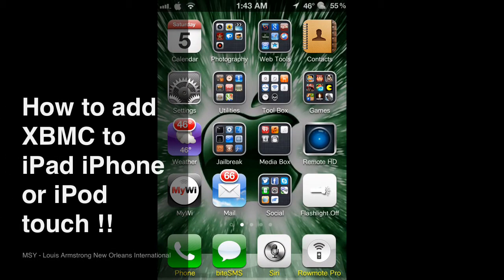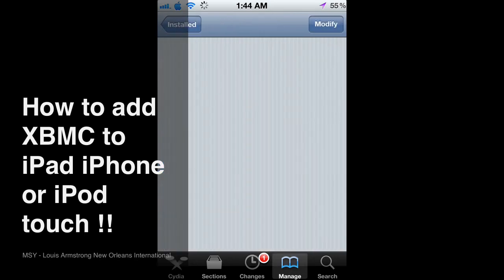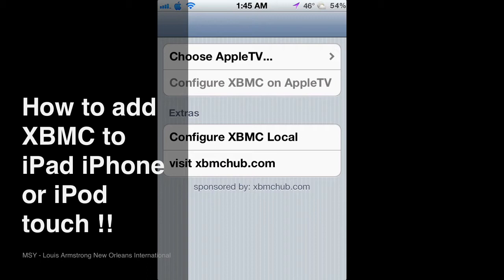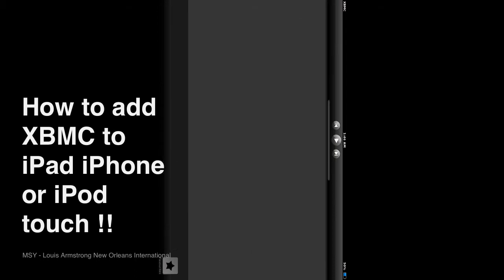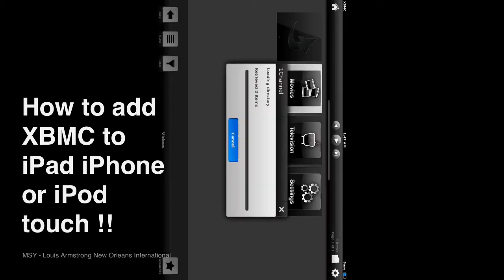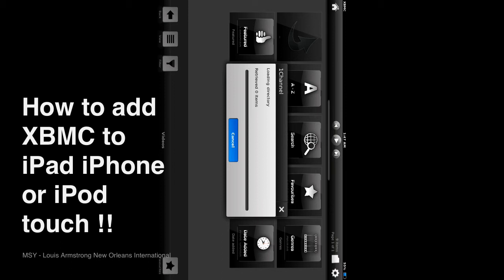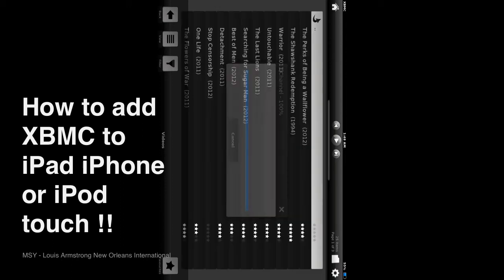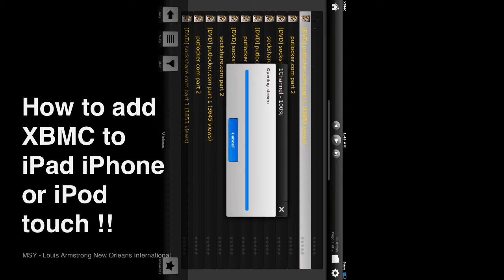How To Install XBMC On Any Jailbroken iPhone, iPad, iPod-touch, or AppleTV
This video shows you how to add XBMC to any iOS device including AppleTV 1 & 2 using a jailbroken iPhone, iPad, or iPod-touch.                                                                                                                                                      ~~~Click the link Below for "How to use a Windows PC or Mac to add XBMC to any iOS device"~